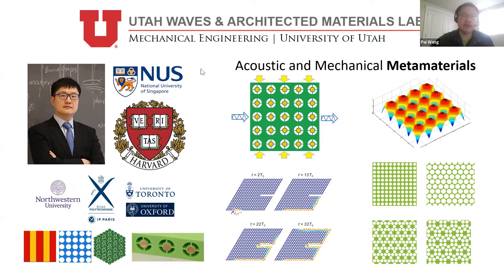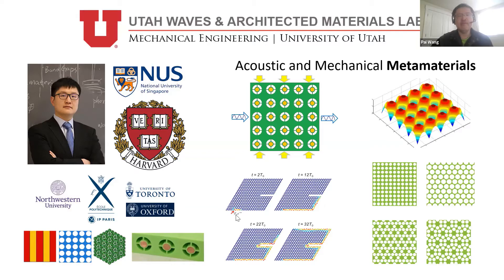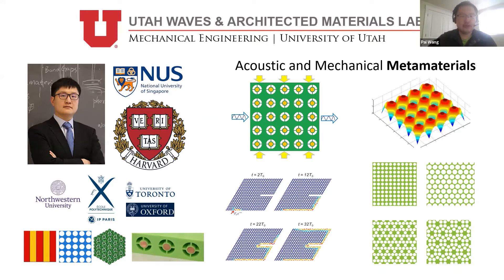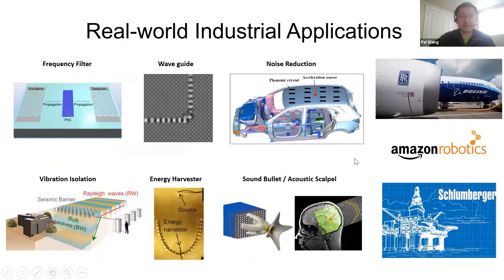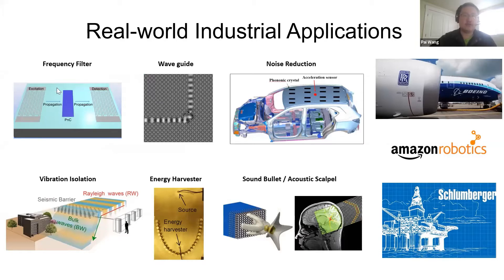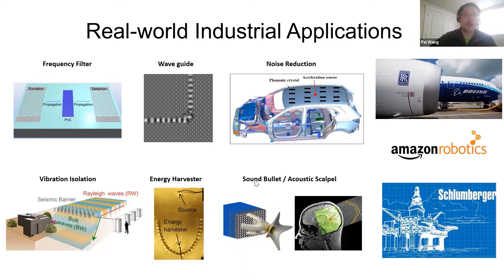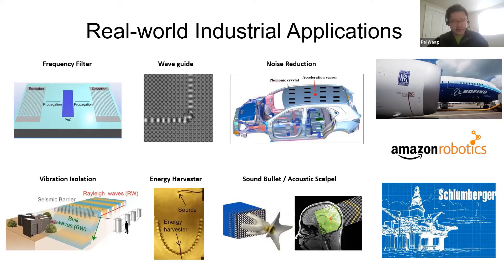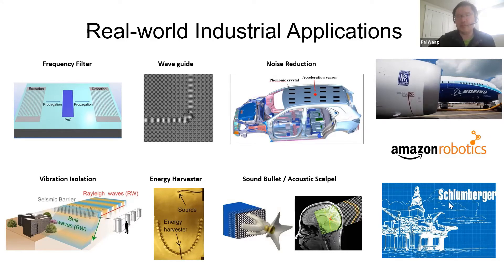Pai Wang--Utah Waves & Architected Materials Lab, Grad Expo 2021